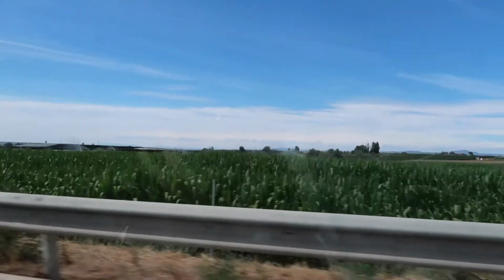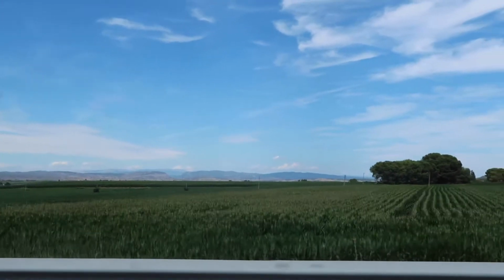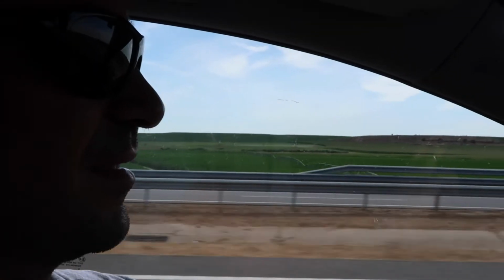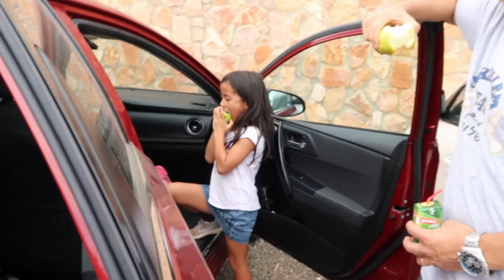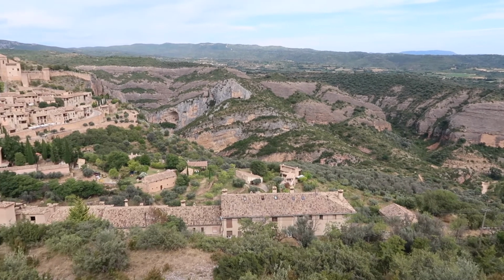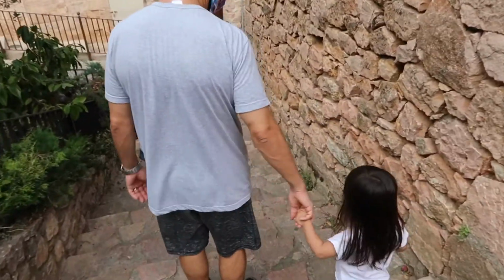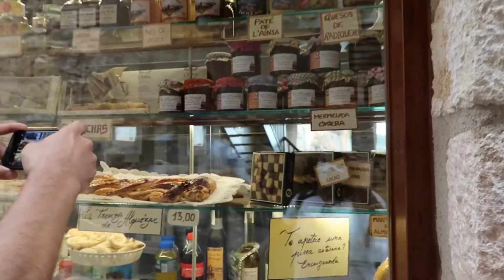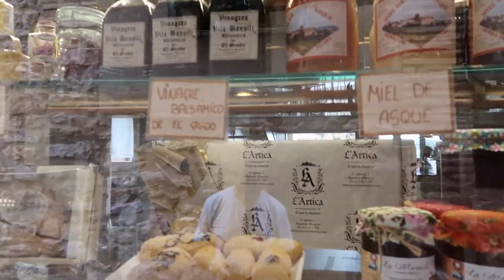COOK WITH ME + FIRST TIME TO GO OUT OUTSIDE OF OUR REGION || FILIPINA-SPANISH FAMILY ❤️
THANK YOU SO MUCH FOR THE LOVE AND SUPPORT. IT MEANS THE WORLD TO ME. YOU BEAUTIFUL PEOPLE ROCK!

THIS CHANNEL IS NOT MADE FOR KIDS
FOLOW ME:

2.  "Its fair use" No copyright is claimed and to the extent  that material may appear to be infringed , I assert that such alleged infringement is permissible under U.S. and Philippine copyright law. If you believe material have been used in an unauthorized manner, please contact the poster.
3. This Video is not associated with any company or products mentioned on the video.